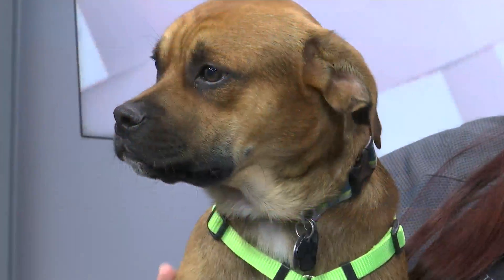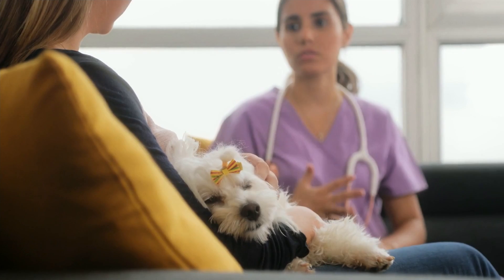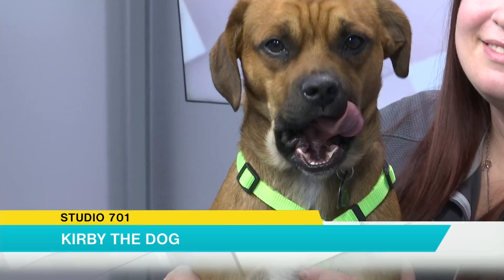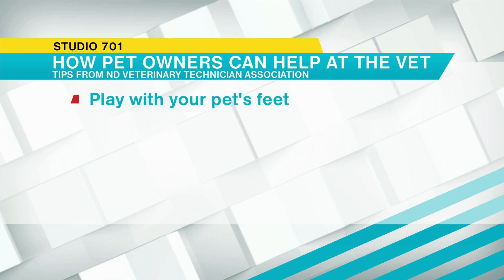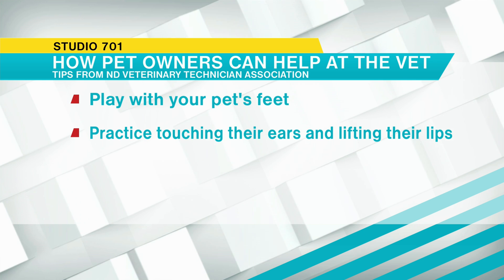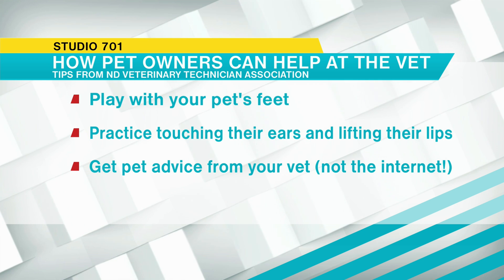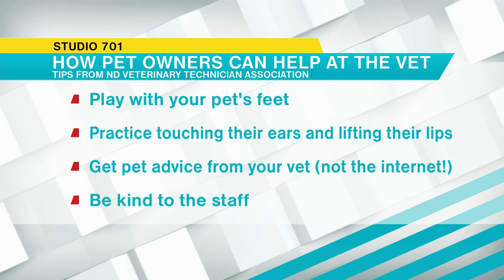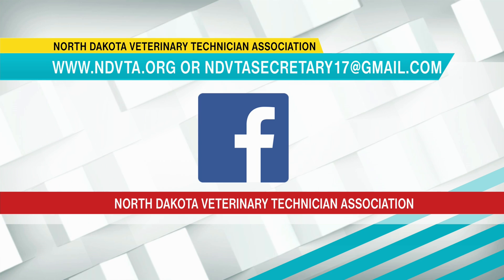North Dakota Vet Technician President explains ways pet owners can improve time at vet